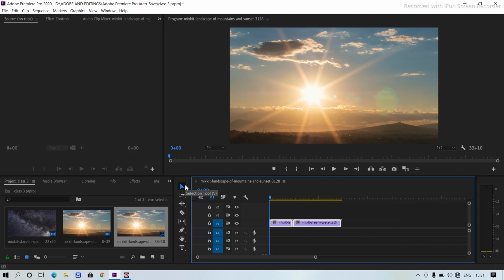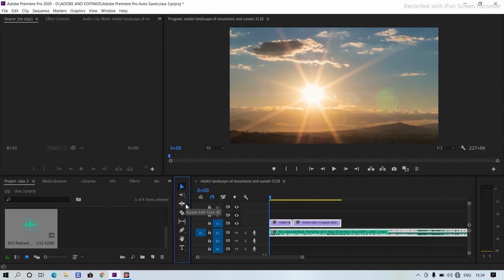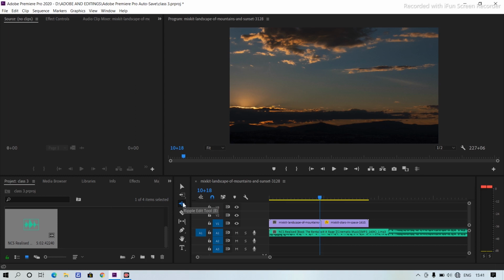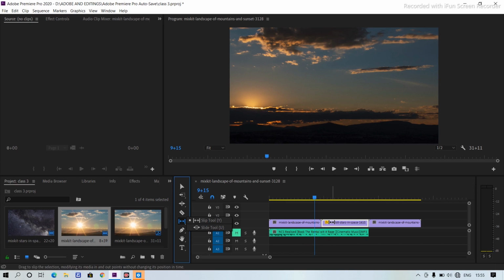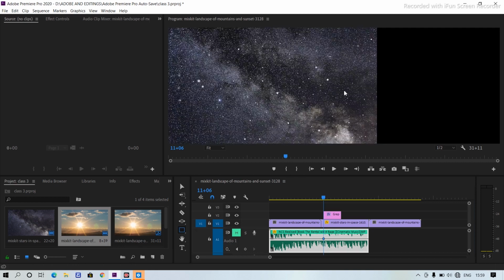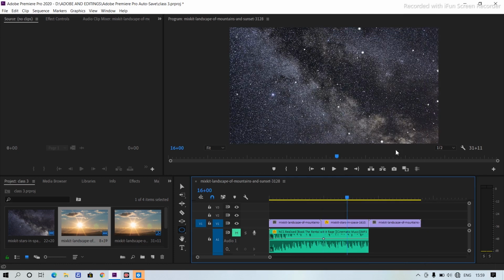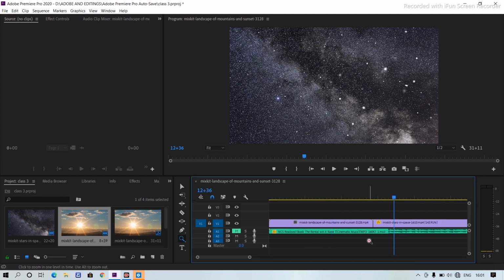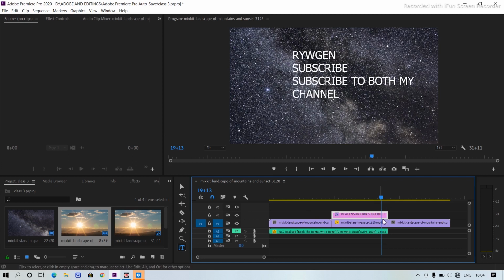All tools explained - Adobe Premiere pro for beginners class 3 in English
Glad that you visited my channel and helped me a lot.

:-Check out the playlist for language options.
My laptop :- Asus Vivobook 14
Specifications :-
Ram :- 4gb

Software used :-
Adobe Premiere Pro
Adobe Audition
__________________________________________                                          __________________ THANKS_______________